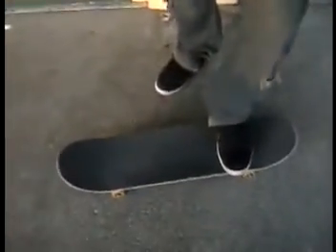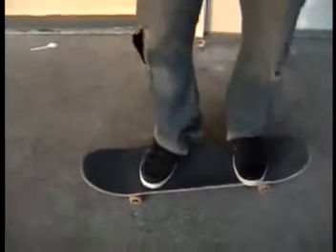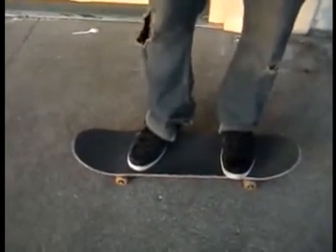Trick Tip #2: FS 180 No Comply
FS 180 No Comply as preformed by Terrance Clark